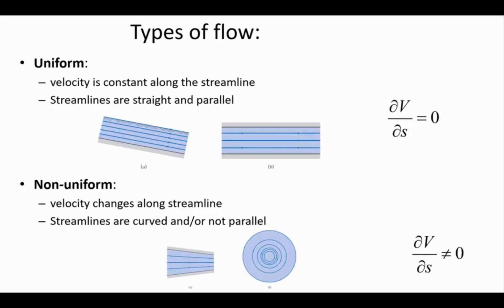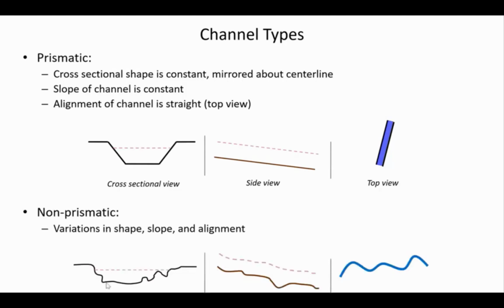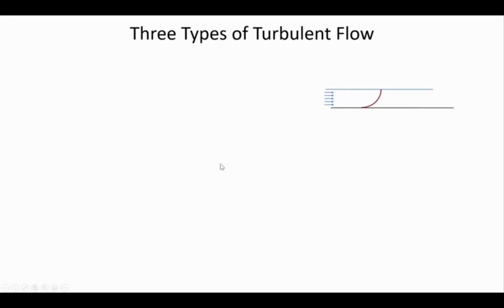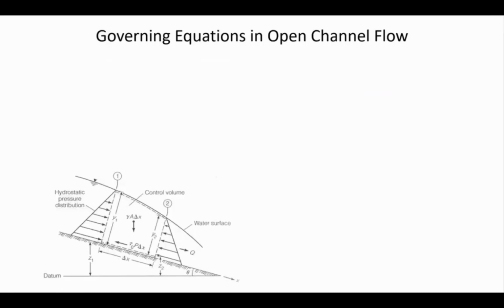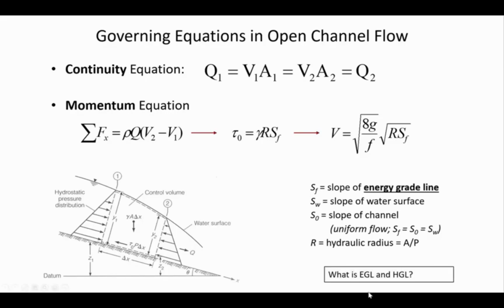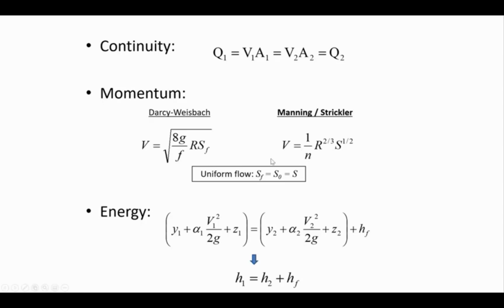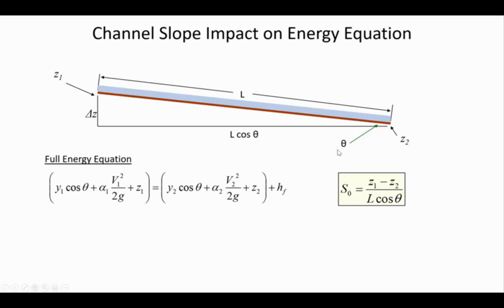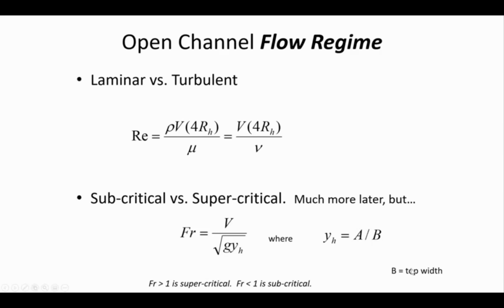Open Channel Flow, Channel Geometry and Slope - CE 331, Class 20 (24 Feb 2022)